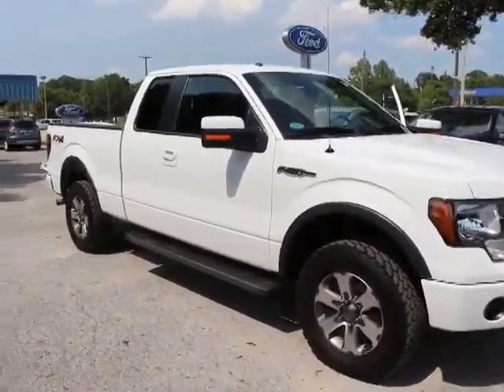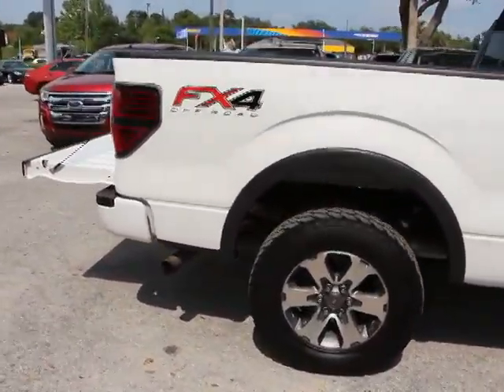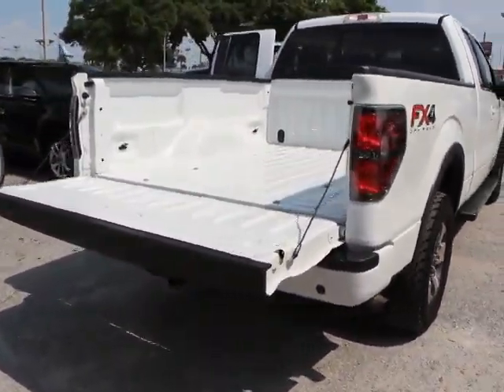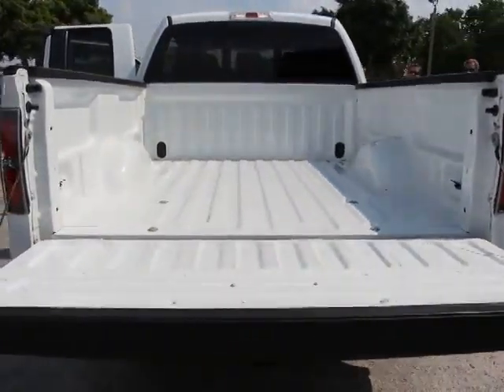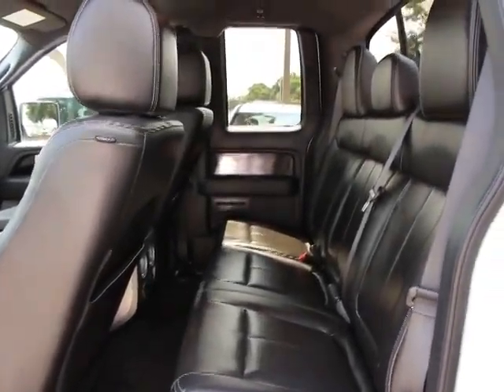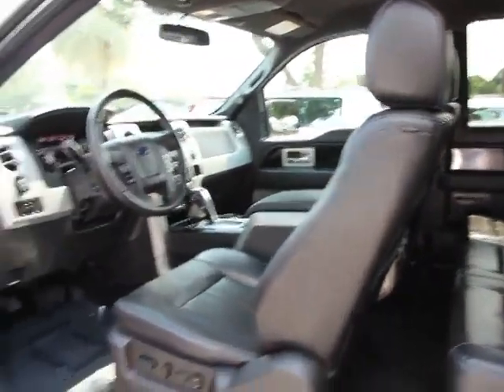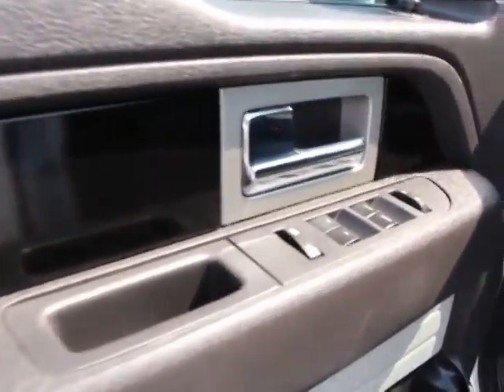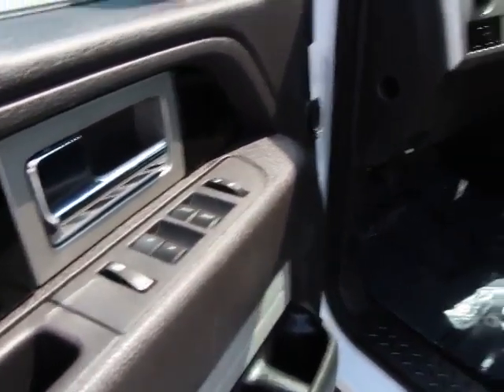2012 Ford F-150 Orlando, Maitland, Sanford, Deltona, Kissimmee PT6291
2012 Ford F-150 FX4 - Stock#: PT6291 - VIN#: 1FTFX1EF5CFA46840

DonReidFord
1875 S. Orlando Ave

FORD CERTIFIED F-150 FX4 Extended Cab, 5.0L V8 4WD, Leather Seats, Dual-Zone Electronic Automatic Temperature Control, Electronic Locking w/3.73 Axle Ratio, Electronic Stability Control, Heated/Cooled Front Seats, Luxury Package, Power Pedals, Rear Camera, Remote Start, SIRIUS Integrated Satellite Radio, Sync, Tow Package, and Universal Garage Door Opener. F-150, as custom built as you are. Insurance Institute for Highway Safety 2012 Top Safety Pick. Selectable tow/haul mode increases performance while towing or hauling heavy loads.